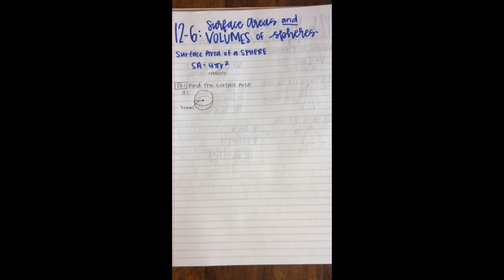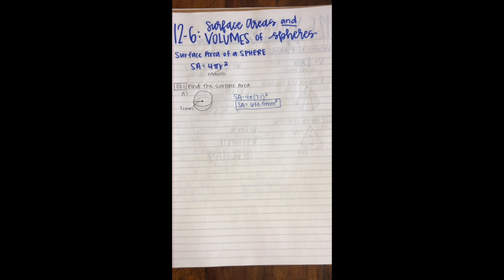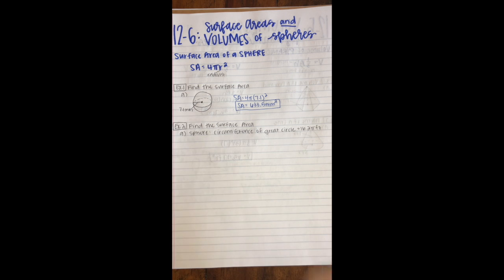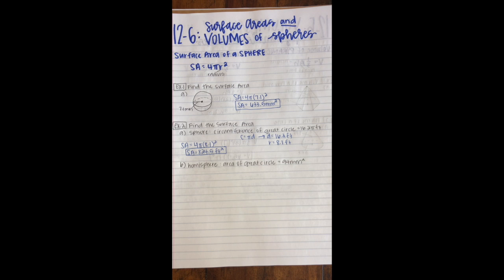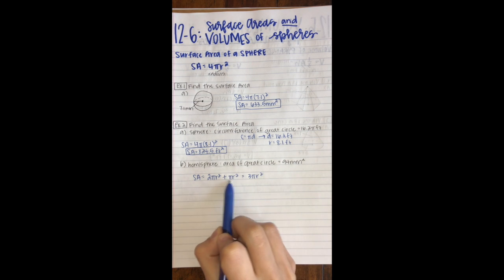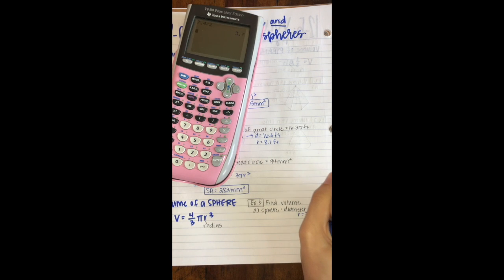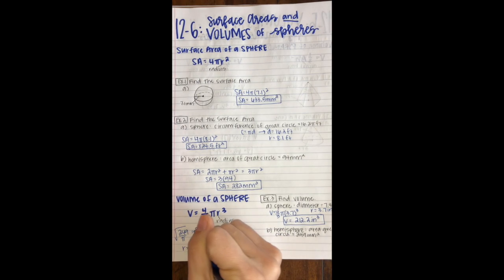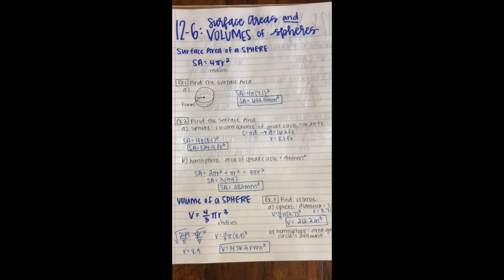Geometry Ch. 12.6 Notes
Surface Areas and Volumes of Spheres